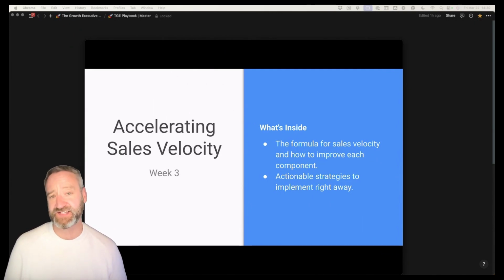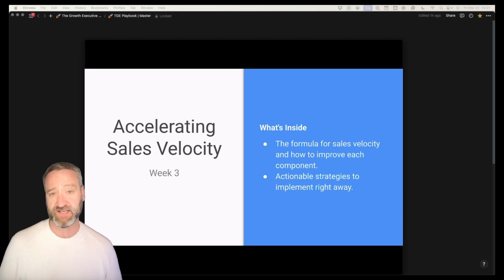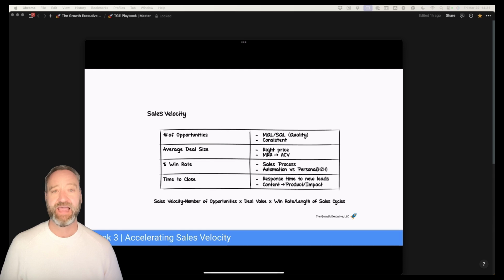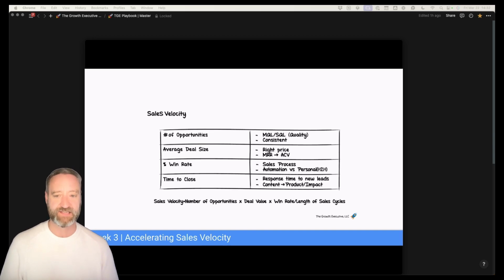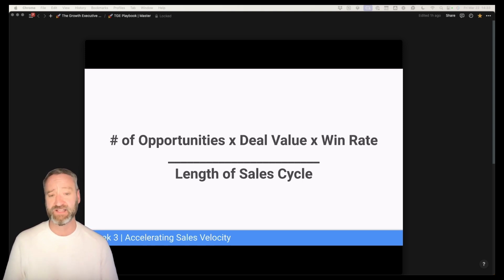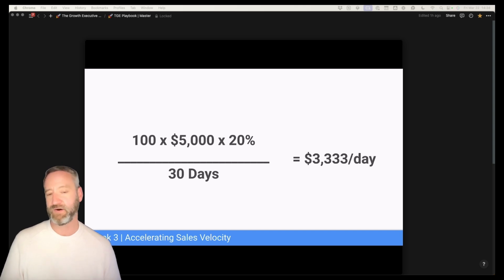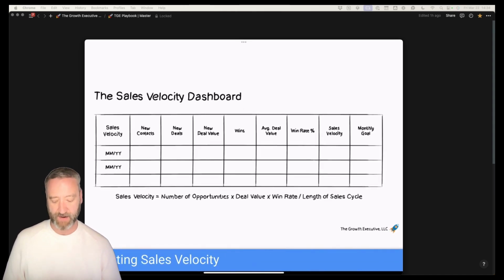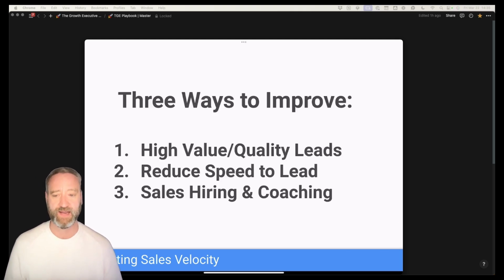Week 3: Sales Velocity: How to Predict Revenue and Accelerate Growth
If you’re not tracking your sales velocity, you’re guessing your way to growth.
And let’s be honest—that’s not a strategy.

Hey, I’m James—the barefoot Growth Executive—and in this 5-Minute Growth Tactic, we’ll break down how to calculate sales velocity and why it’s the single best predictor of revenue growth.

You’ll learn:
✅ The 4 variables of sales velocity (and how to influence each one)
✅ How to spot the bottlenecks in your funnel
✅ A simple worksheet to track your throughput week over week

This isn’t about more leads—it’s about better traction from the ones you already have.

Small tweaks in your pipeline can lead to big wins. Let’s find your low-hanging fruit.